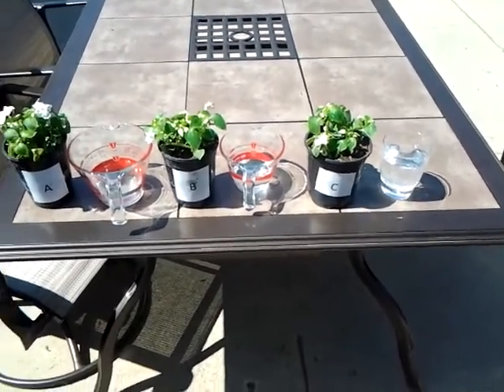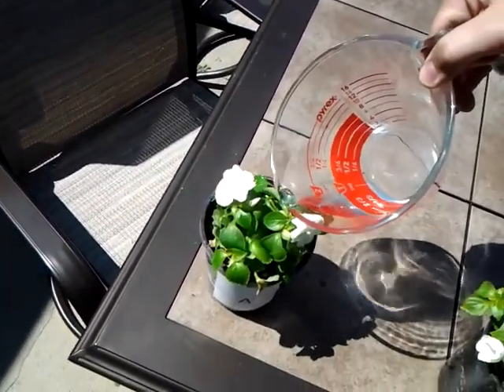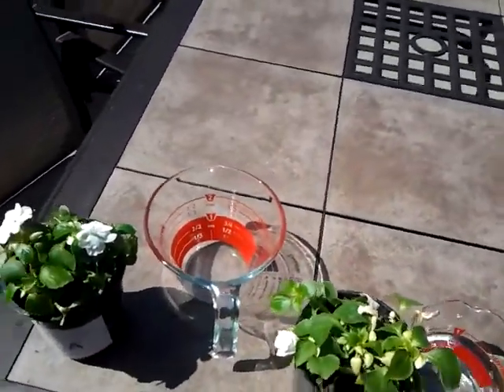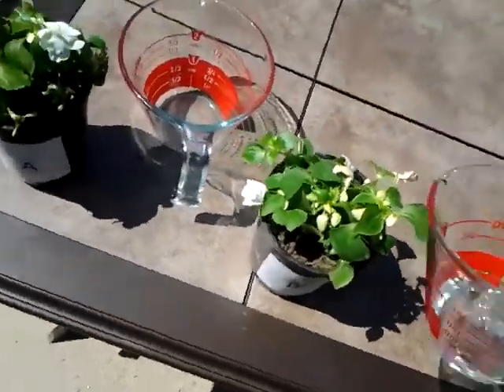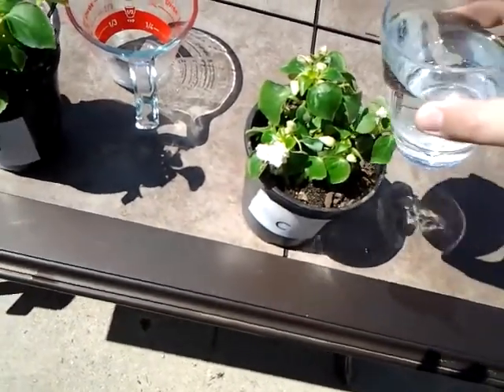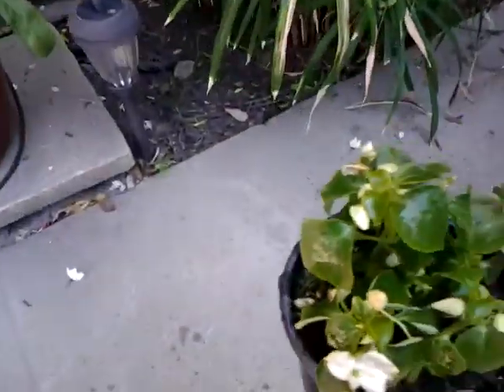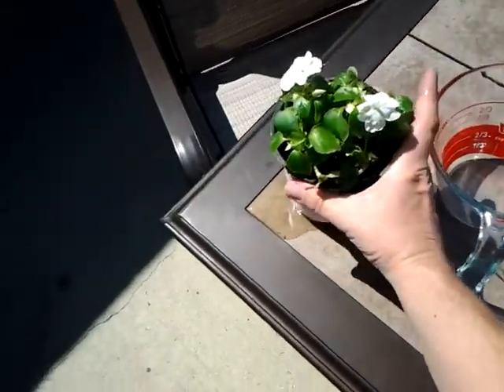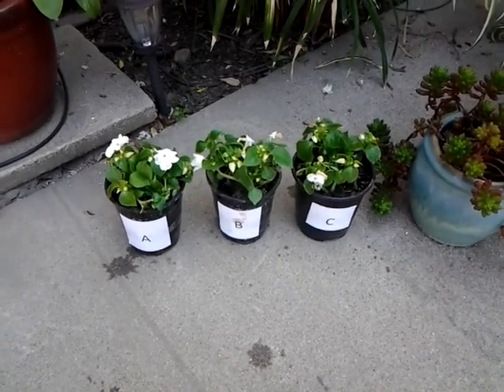Watering the test plants.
Is microwaved water safe? We are watering plants with 3 different waters, all from the same source, to see the effects on plants.

Water A: Test 1. Tap water boiled in a metal teapot.
Water B: Test 2. Tap water boiled in a microwave.
Water C: Control set. Tap water not boiled at all.